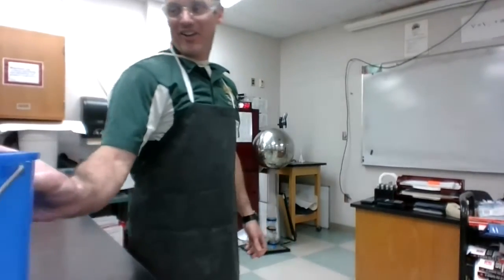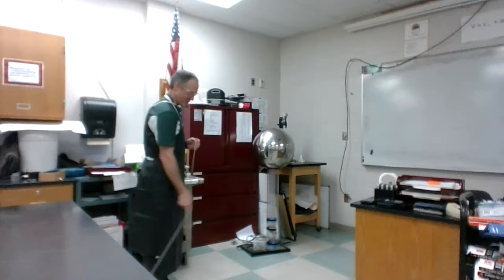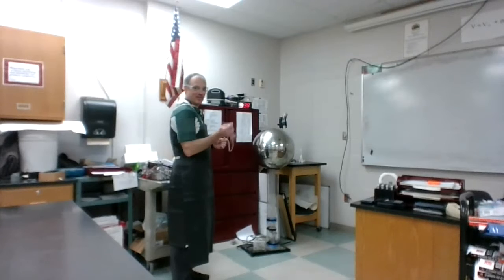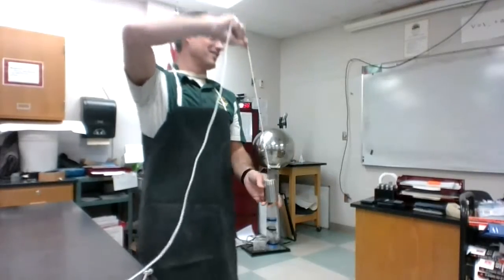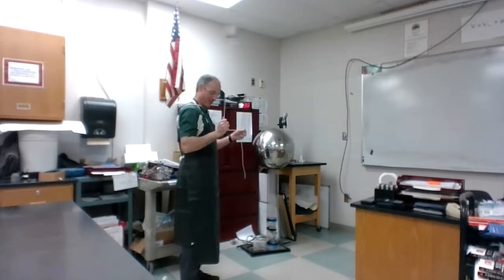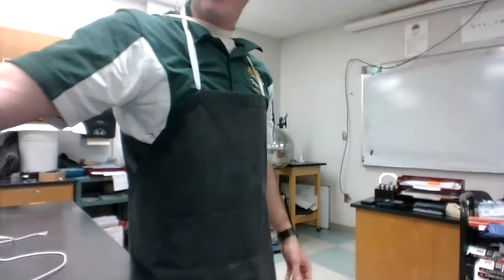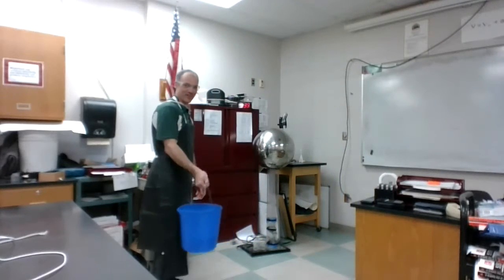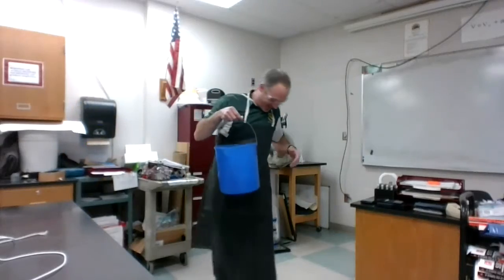Demo #6: Terrifying Circles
What goes up.. will go round.  Will Mr. Roy Science Boy get water on him or will he stay dry?  Physics will decide his fate.